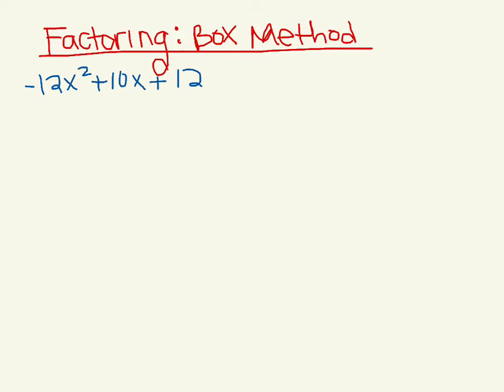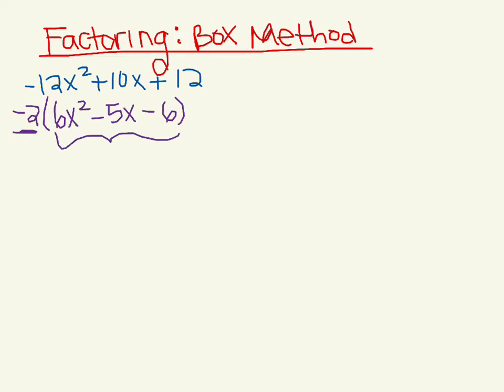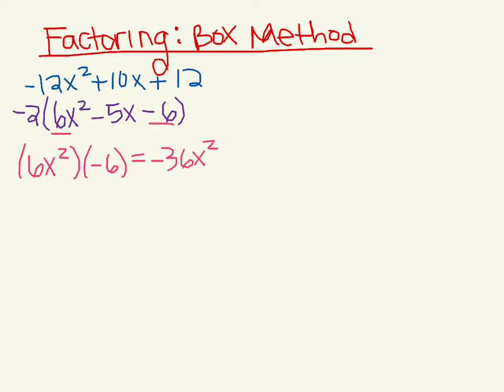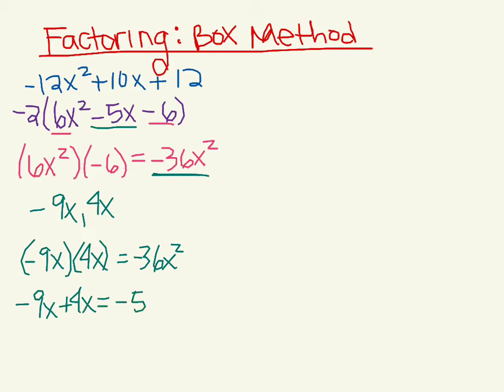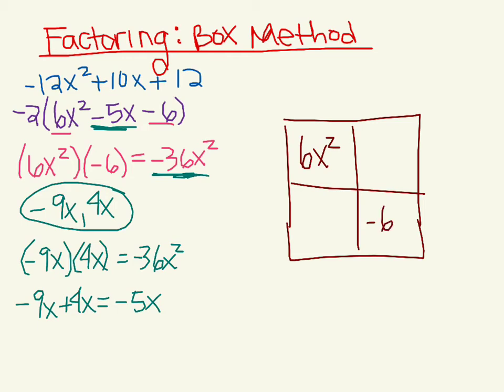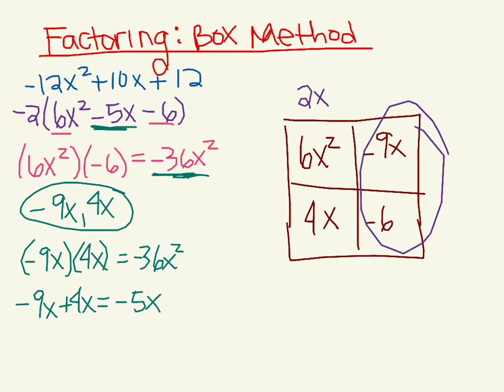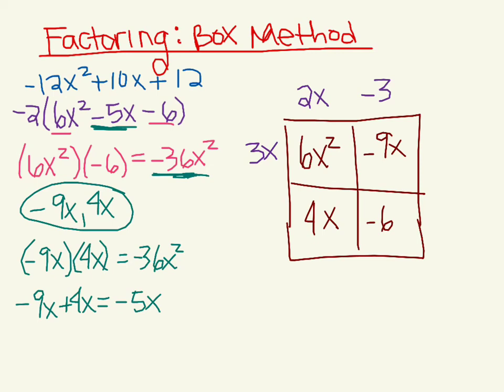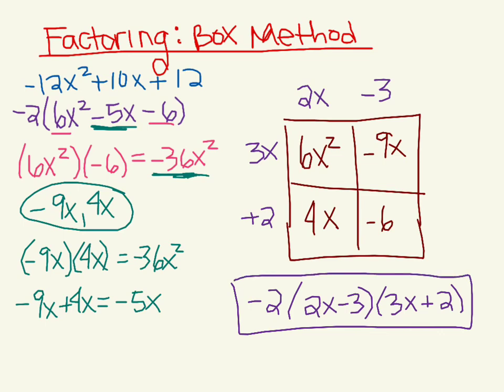Factoring quadratics with the box method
An example of factoring a quadratic with the box method.